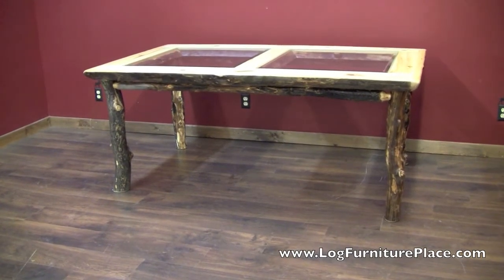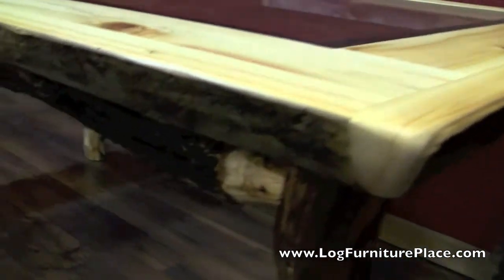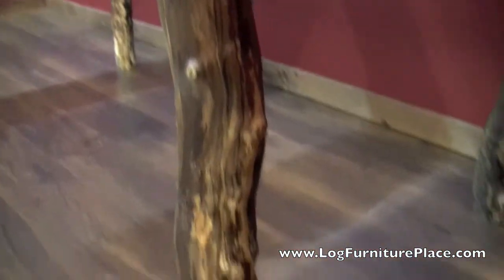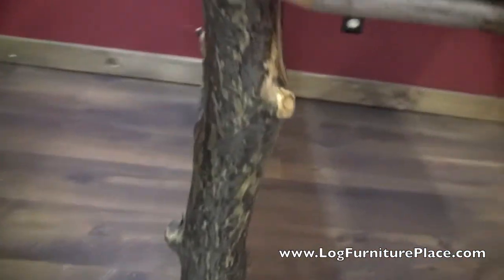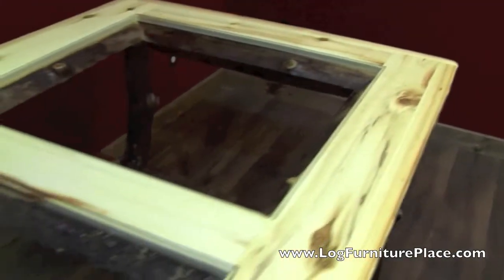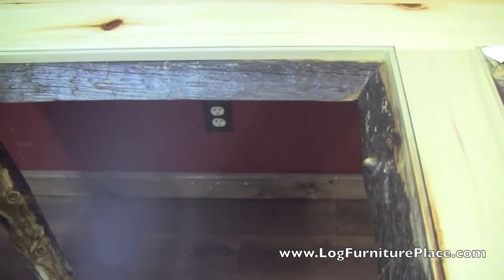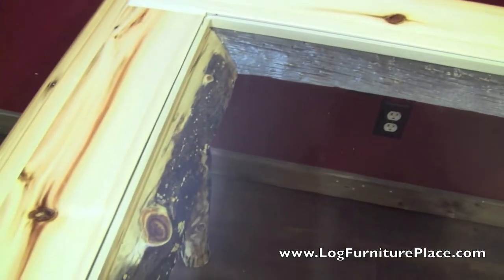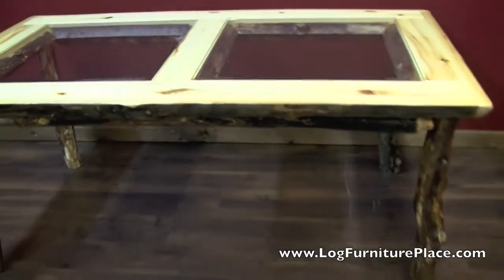Aspen Estate Aspen Log Dining Table with Glass Inserts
gives a closer look at the Aspen Estate log dining table with glass inserts from our Aspen Estate collection of rustic furniture.